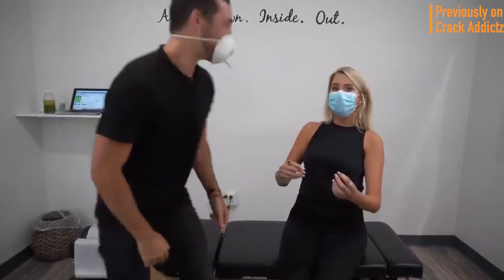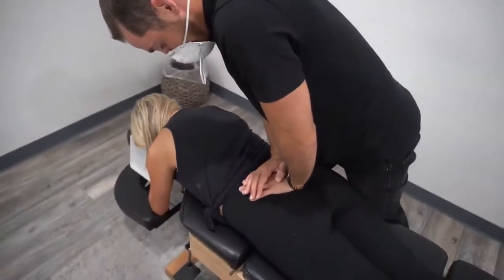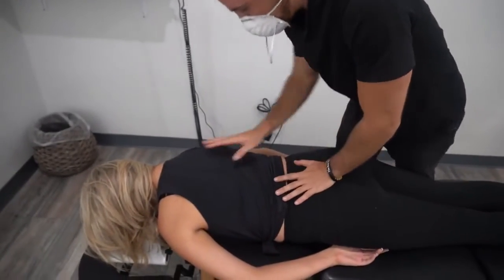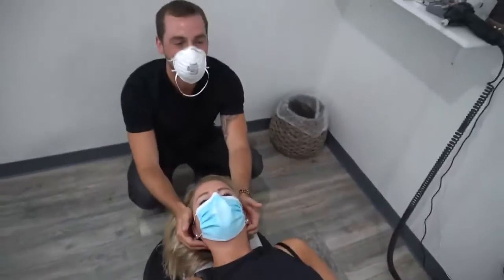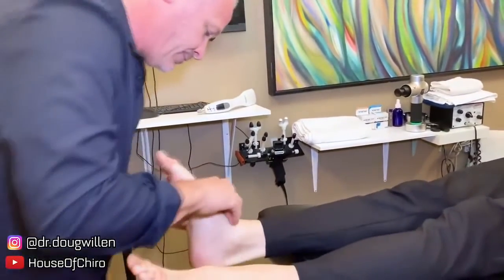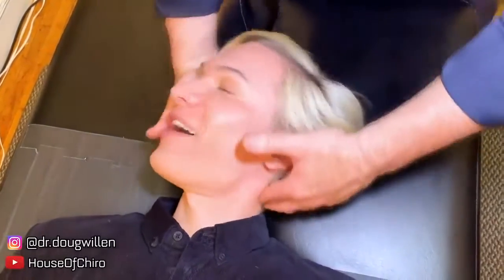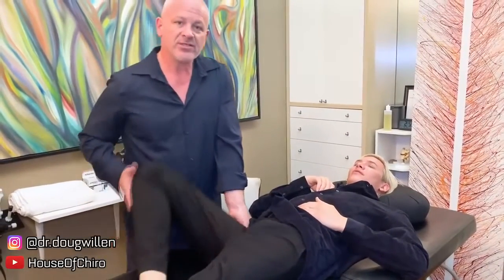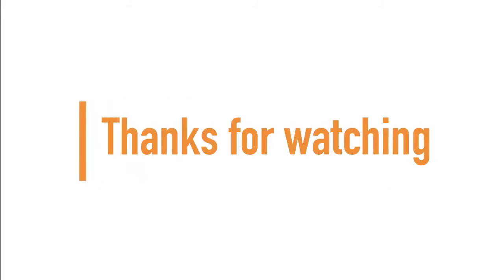ASMR Chiropractic Adjustment EXCITING FIRST TIME Feet And FULL Body Compilation